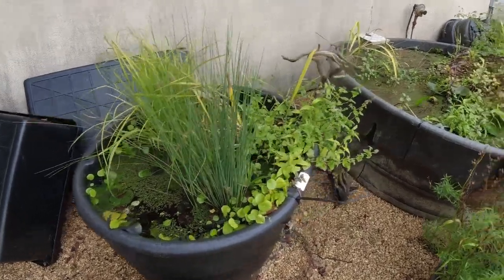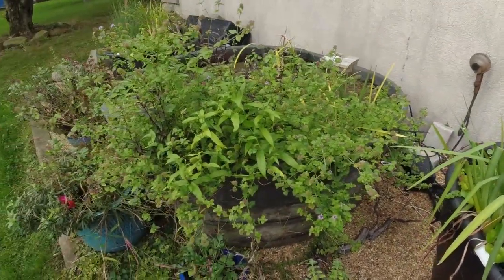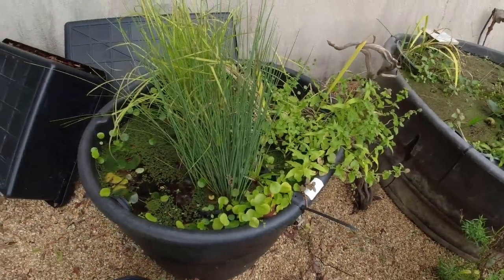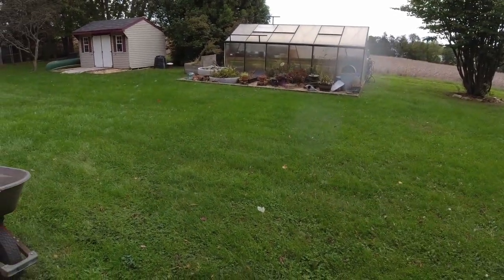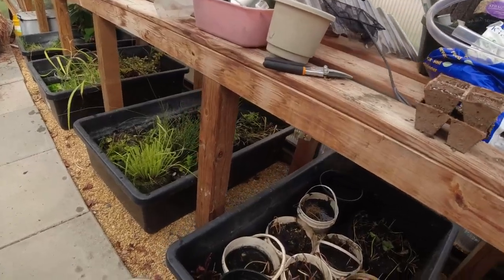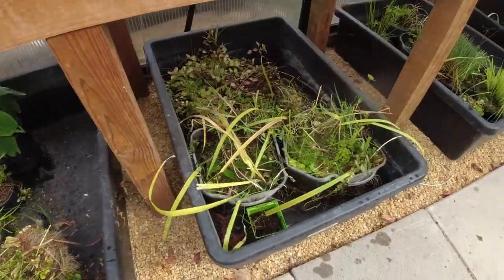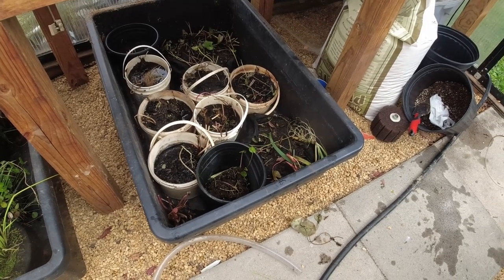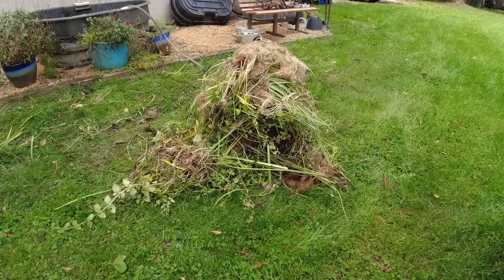Hurry hurry!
Today we do a quick and dirty break down of the tubs in my yard, as the weather has taken a turn!